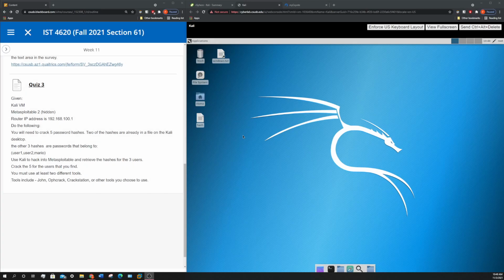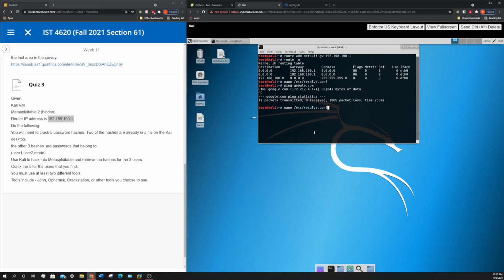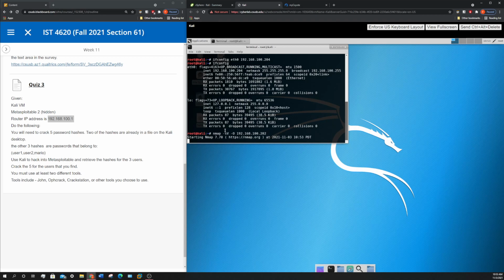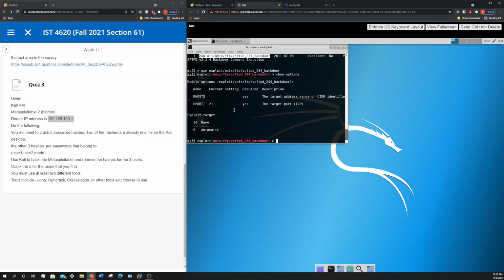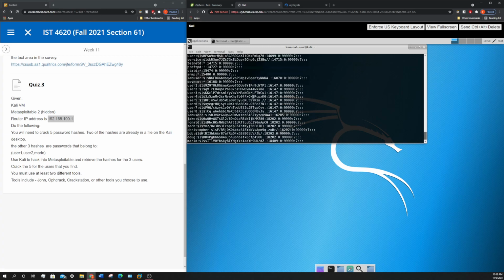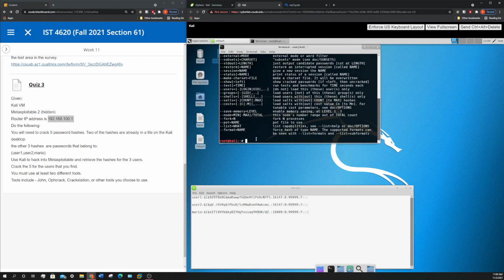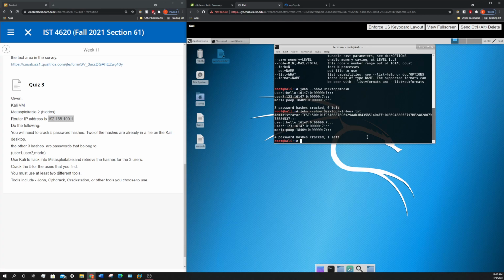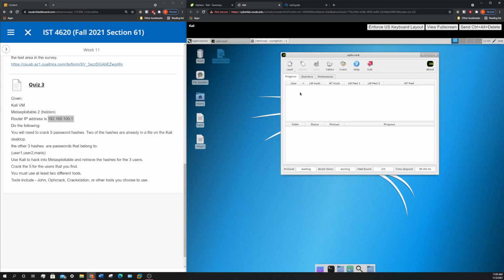Password Cracking with Kali, John, Ophcrack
I go over using a Kali vm to exploit metasploitable. I use the vsftp back door exploit to retrieve password hashes in the shadow file. I used john and ophcrack to crack the hash files.